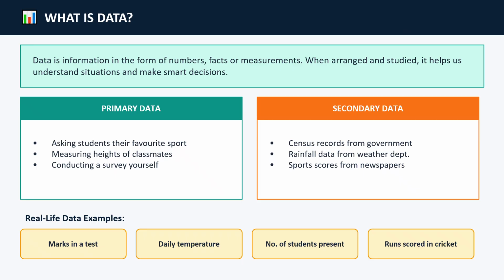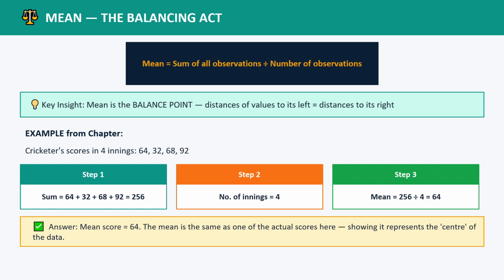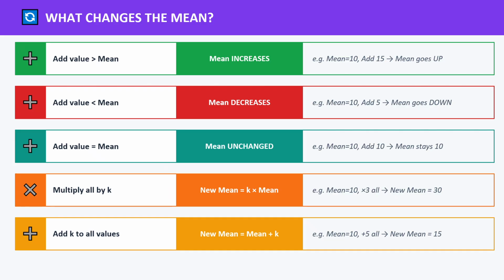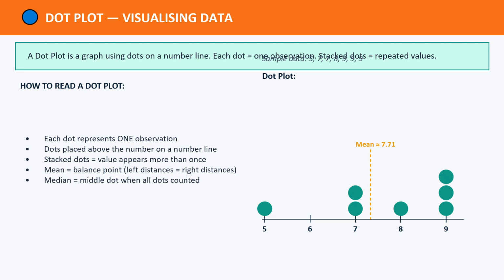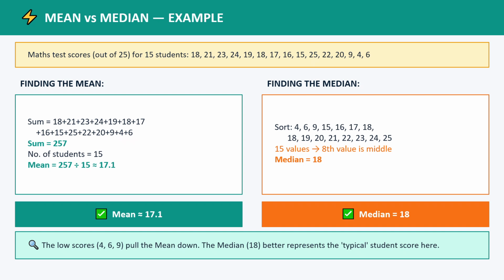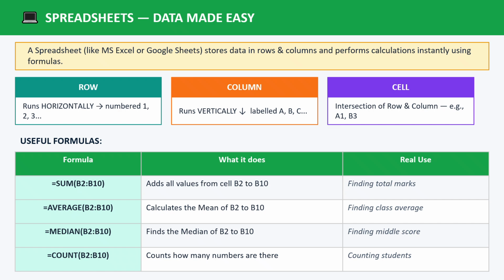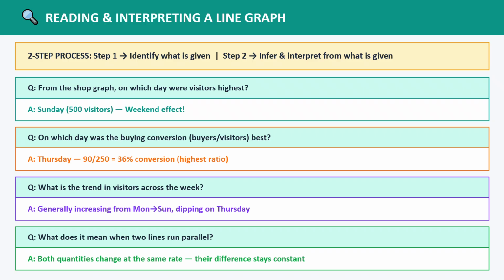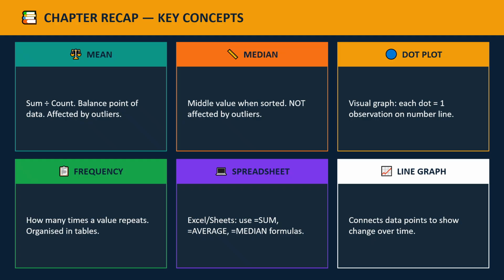Class 8 Maths part-2, Chapter 5 | Tales by Dots & Lines FULL Explanation 🔥 | Mean, Median, Graphs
Class_8_Part-2_ch_5_Tales by Dots and Lines
This video explains Class 8 Maths Chapter 5 – Tales by Dots and Lines in a simple and interesting way. Perfect for students who want to understand concepts clearly and score high in exams.
In this lecture, you will learn:
✔ What is Data (Primary & Secondary)
✔ Mean (Average) – Easy tricks and concepts
✔ Median – Finding the middle value
✔ Difference between Mean and Median
✔ Dot Plots – Visual understanding
✔ Frequency Tables
✔ Introduction to Spreadsheets
✔ Line Graphs – How to draw and interpret

This video is helpful for:

Concept clarity for beginners

Because concepts are explained in a simple, visual, and story-based way so that you never forget them.

Tales by Dots and Lines
Mean Median Class 8
Dot Plot Class 8
Line Graph Class 8

💬 Comment your doubts — I will reply!